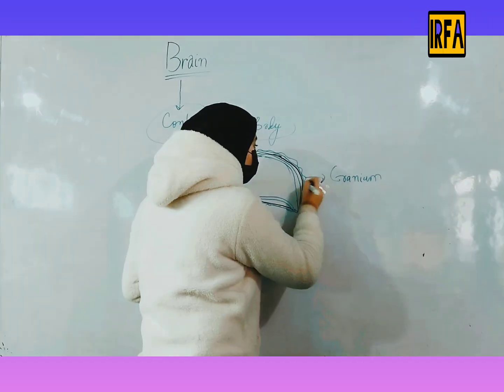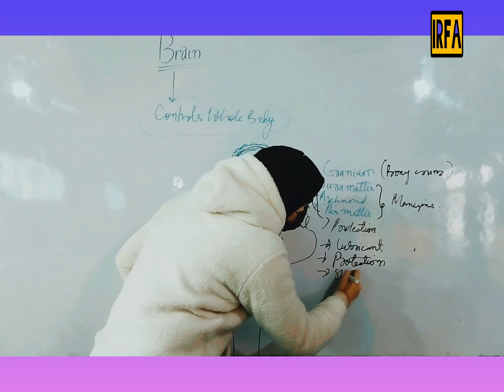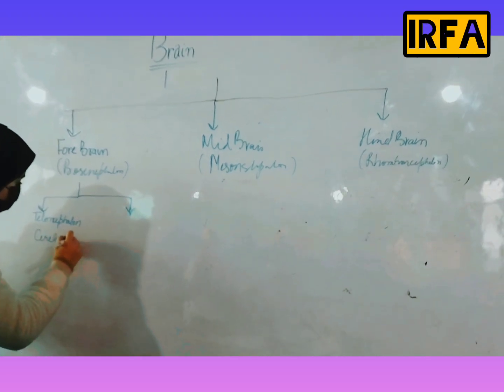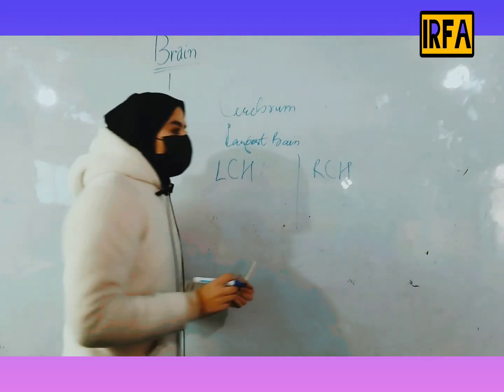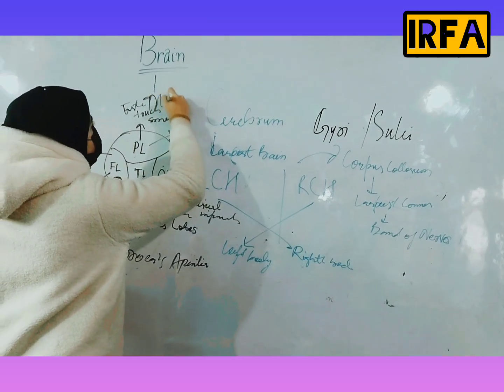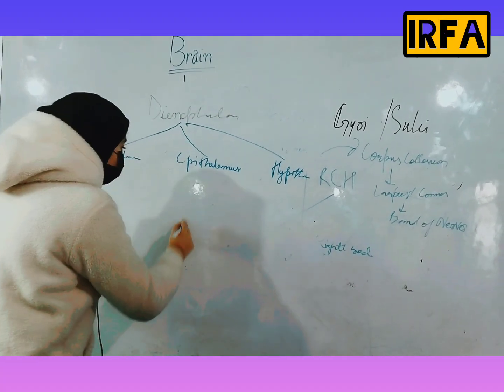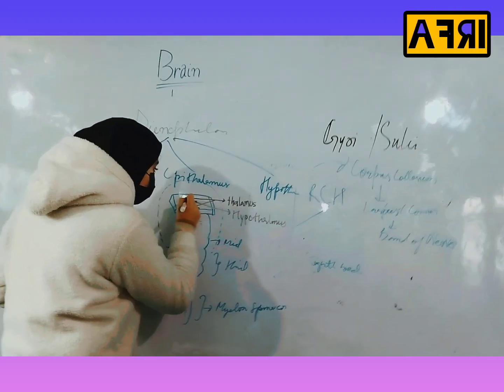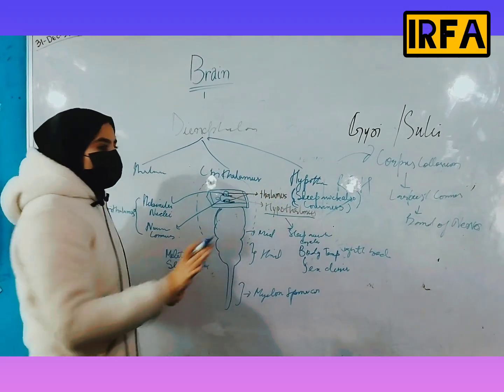𝗛𝘂𝗺𝗮𝗻 𝗕𝗿𝗮𝗶𝗻 𝗰𝗹𝗮𝘀𝘀 𝟭𝟭𝘁𝗵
Human brain explained by 11th grade student at IRFA Coaching Institute Handwara